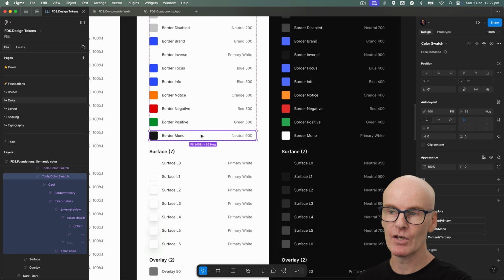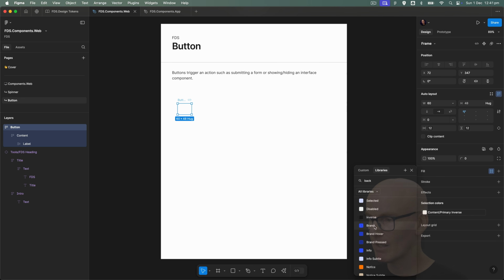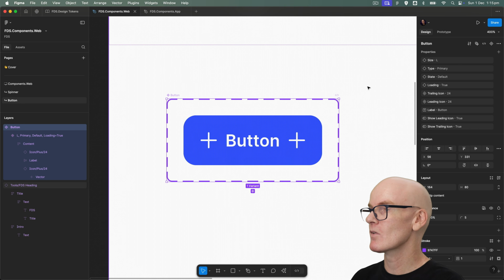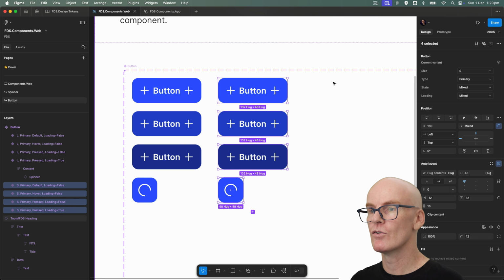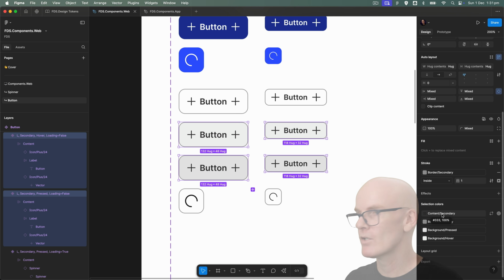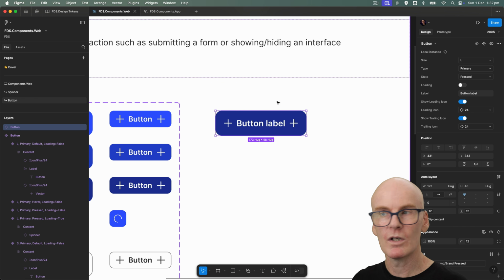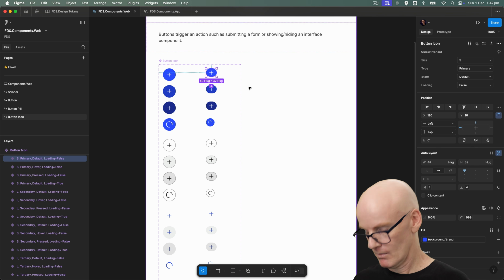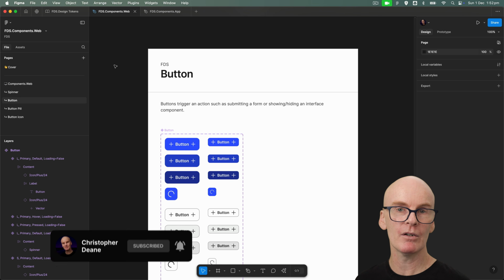Figma Design System: 12 Button Components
Hello everyone, and welcome to the 12th episode in a series where we create a Design System in Figma called FDS.

In this episode, we’re creating our button components 🤟.

FYI: You don’t need a “Hover” state in the App versions of your button components, so we’ll remove those in the next episode.

// Chapters
0:00 Intro
0:21 Required updates for the button
0:52 Create Button component
15:08 Create Button Pill component
15:54 Create Button Icon component
17:14 Create mobile versions of all 3 components
19:28 Outro